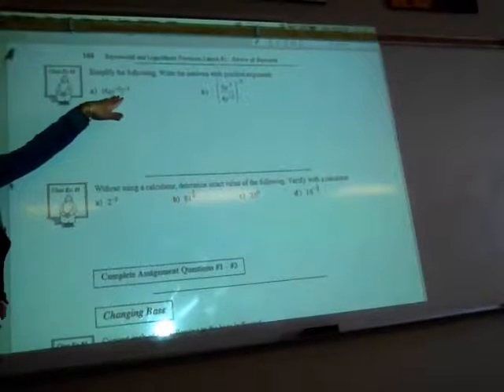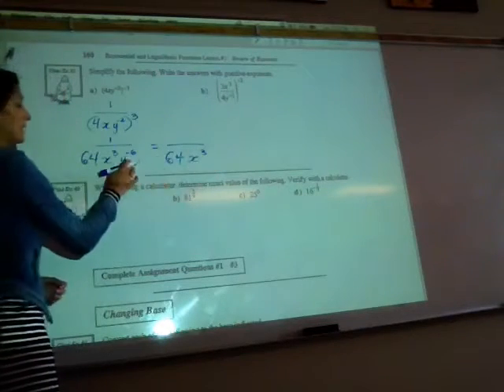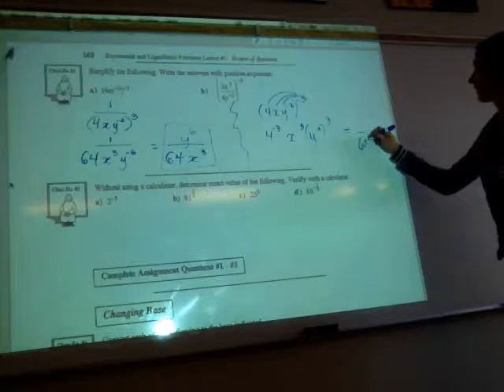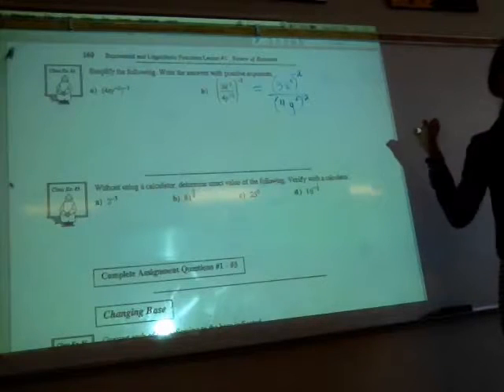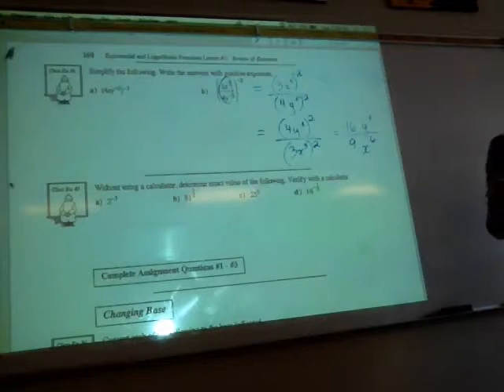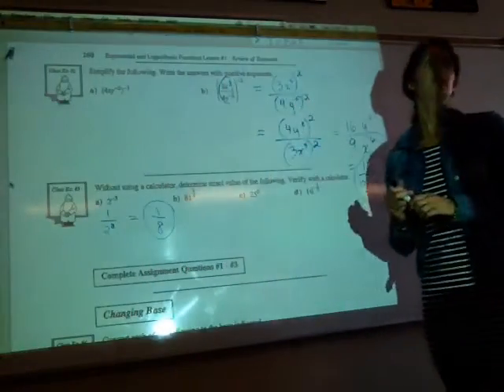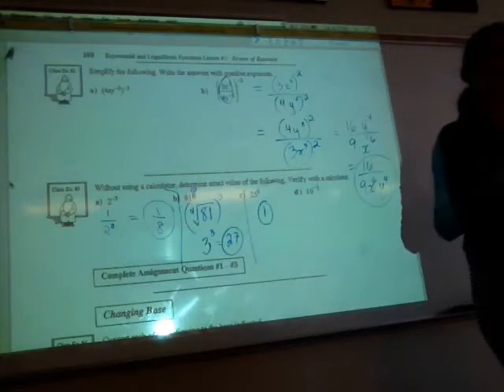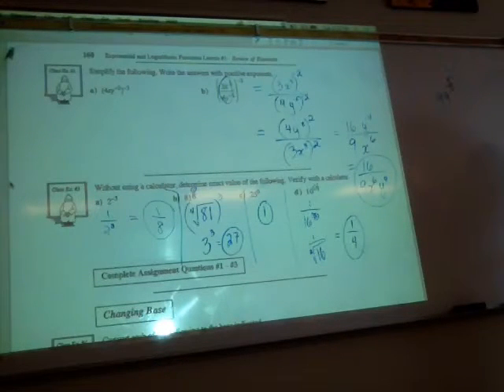Unit 3 - Exponents and Logarithms - lesson 1 - review of exponents